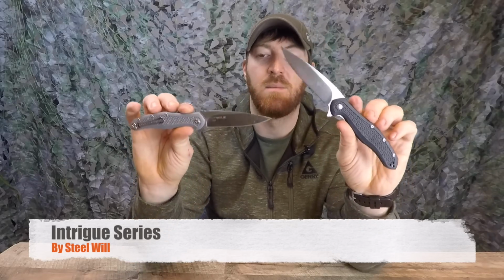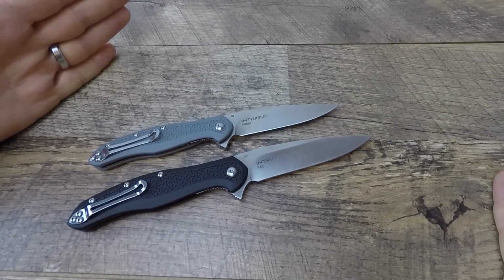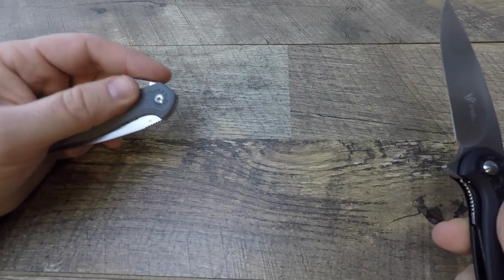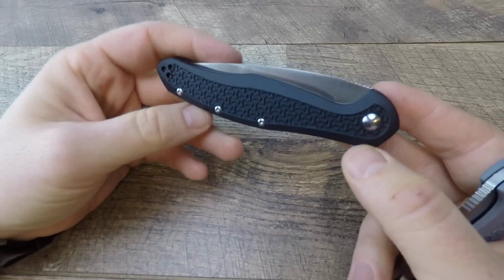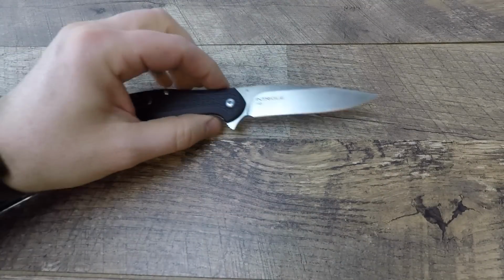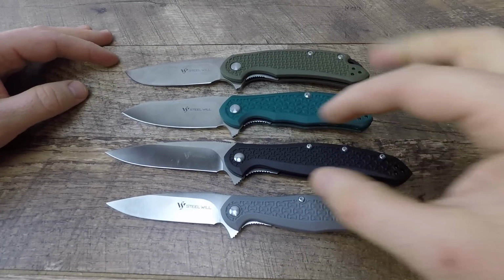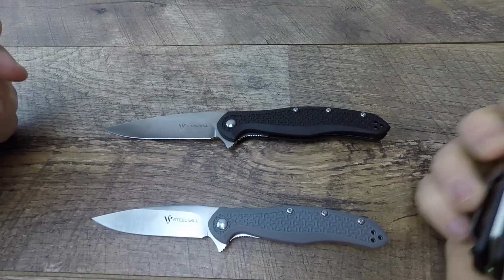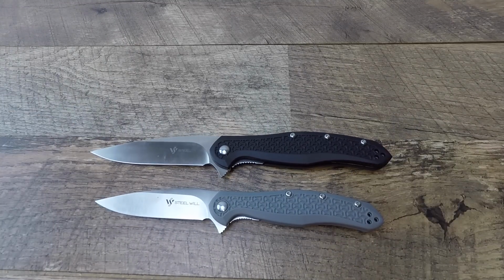Slim EDC Under $50! Steel Will Intrigue